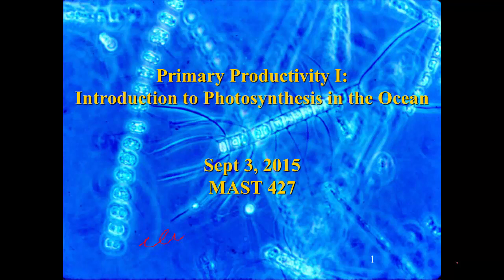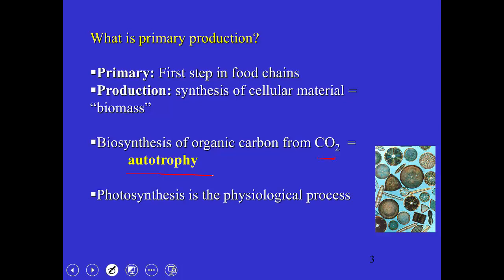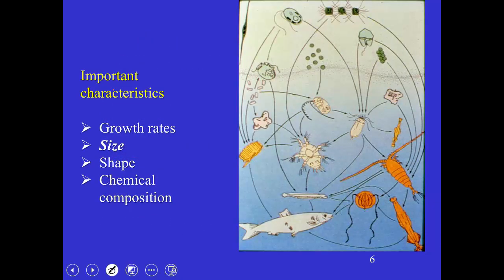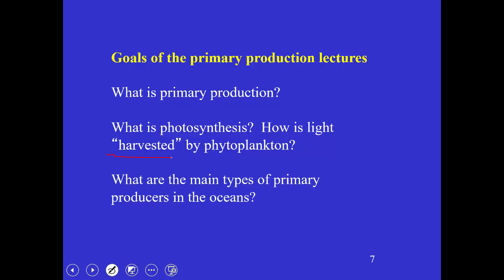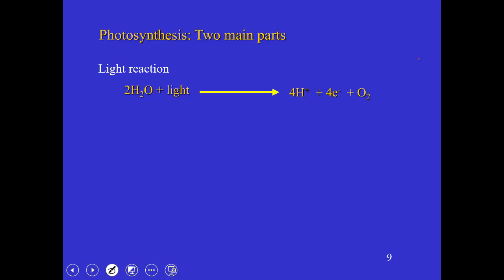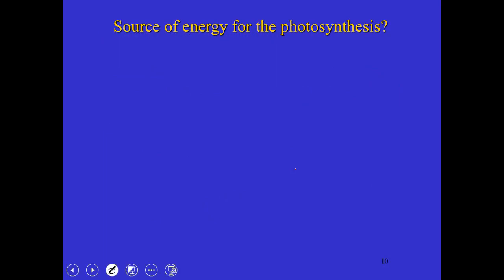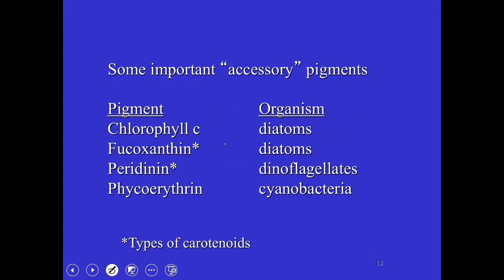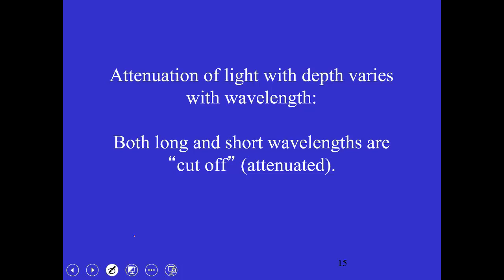1Sept 2016 primary production I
To be discussed on August 30, 2018